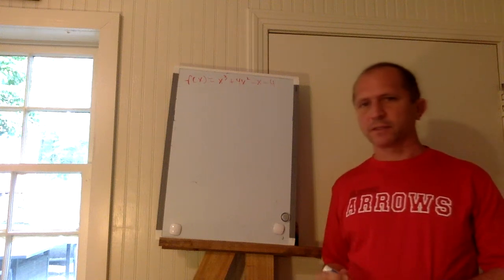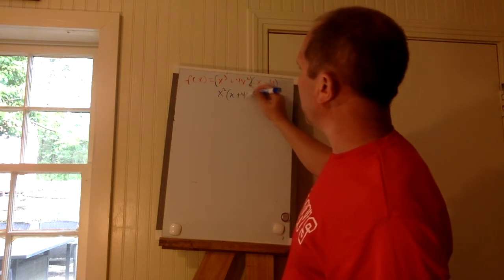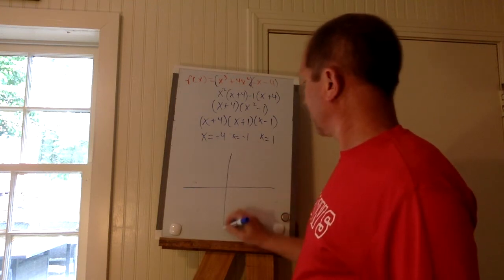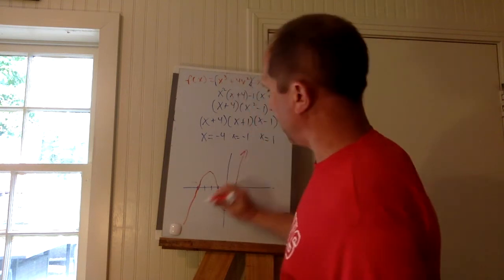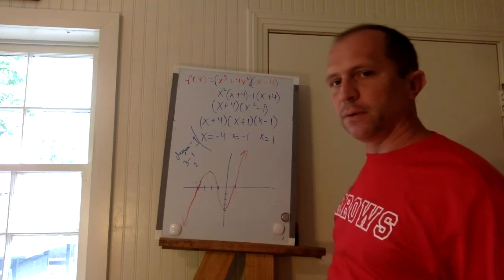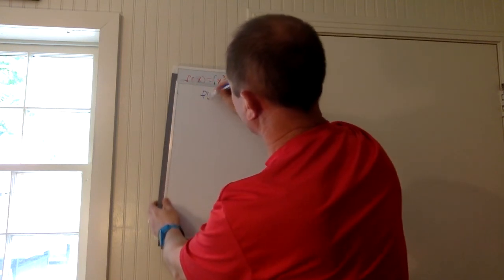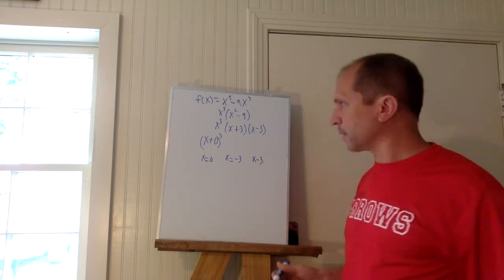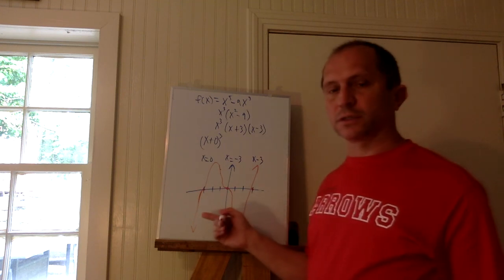college alg 4.2 pt 2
multiplicity, turning points, and solutions Oh My.